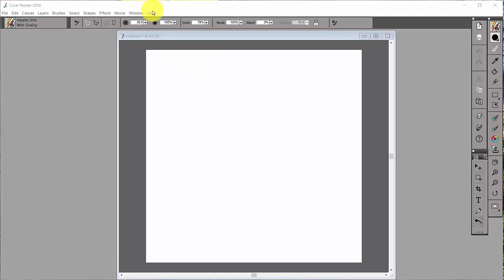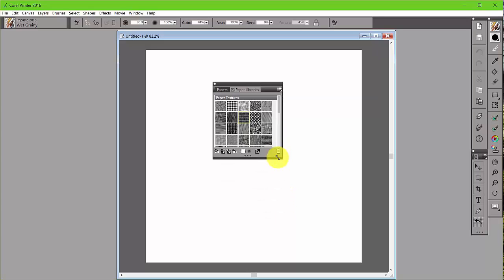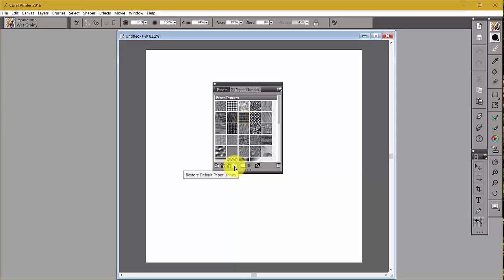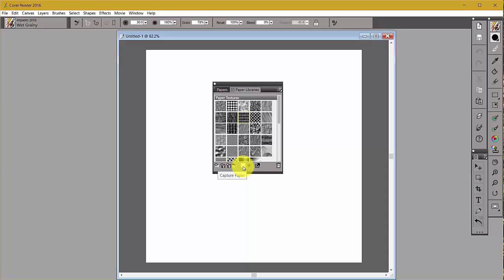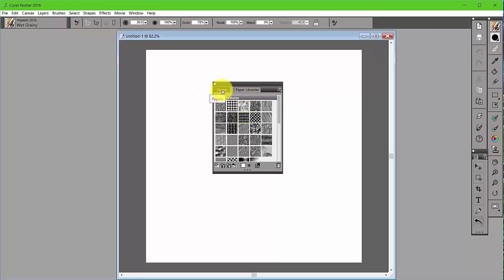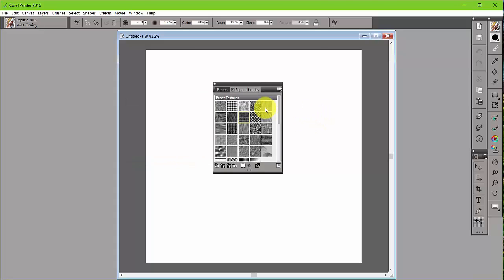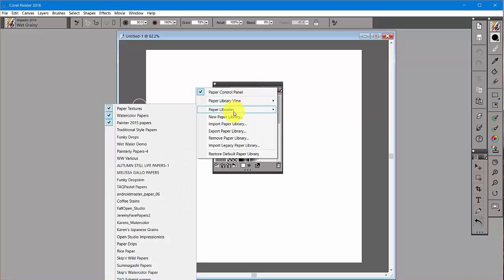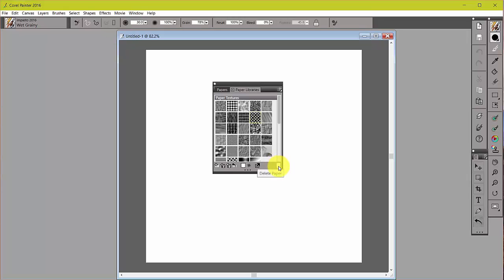02 How to use the Corel Painter Paper Library Panel Featuring Skip Allen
- Featuring Painter Master Elite Skip Allen
 - Working with the Paper Libraries Panel